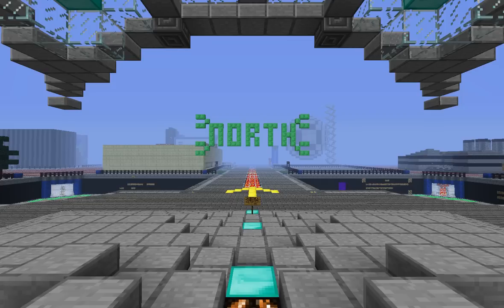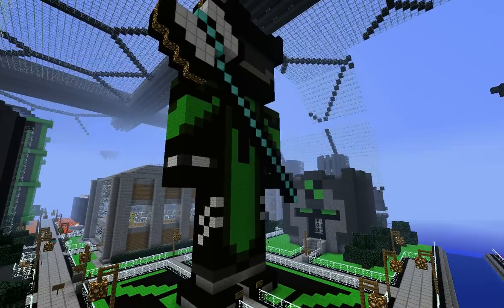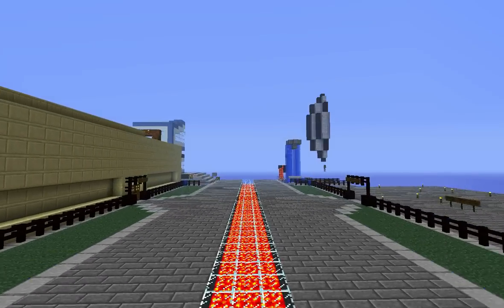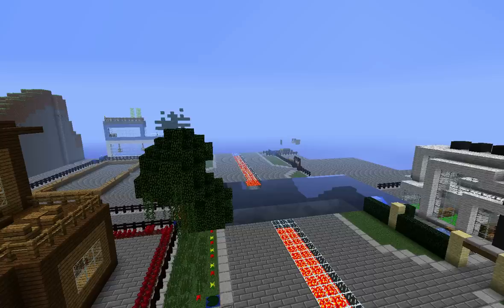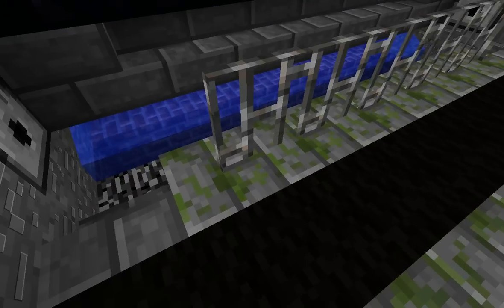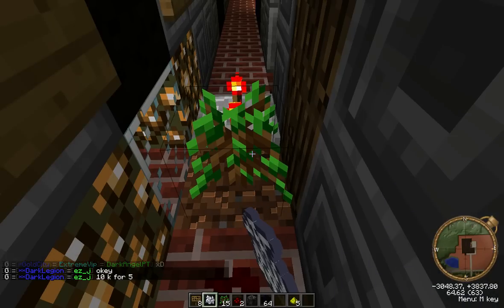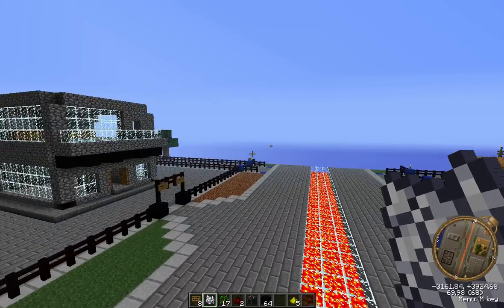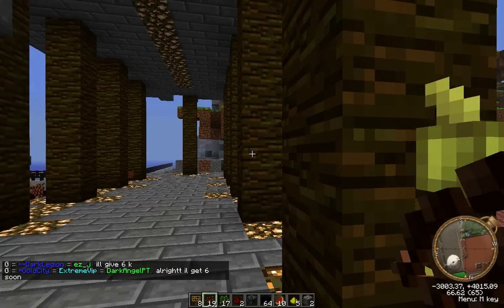TeamExtremeMC.com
My first of many videos on the TeamExtremeMC server, its a cracked server online 24/7

The server has a large team of Admins, Mods and Assistants to help you and the other players on the server tend to help new players a lot also.

The link above is to the TeamExtreme forums.  There is also a team speak channel for the people who play on the server (address is on the front page of the forums) where you can generally find one of the server staff members.